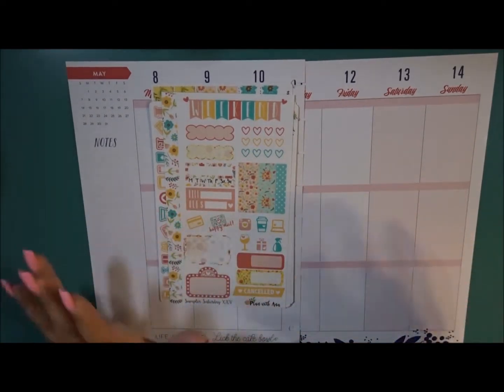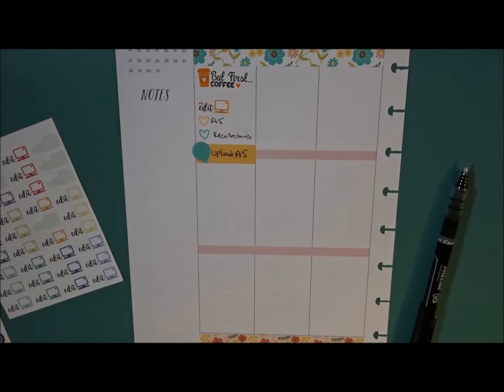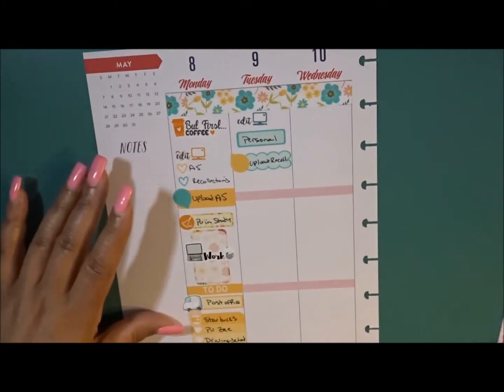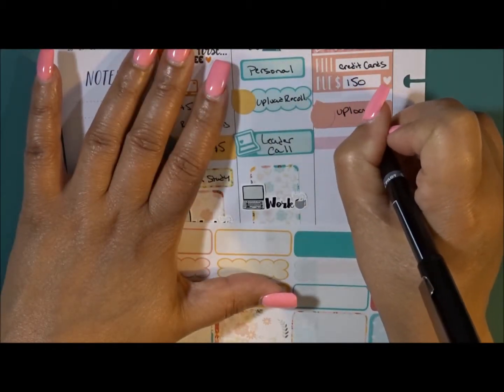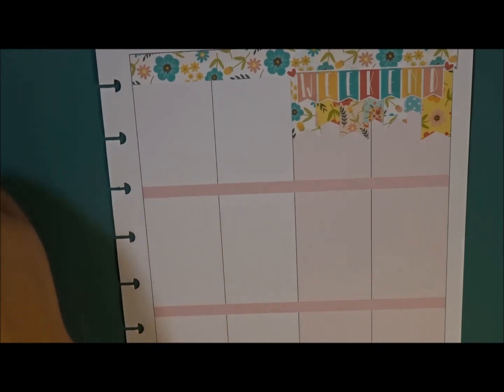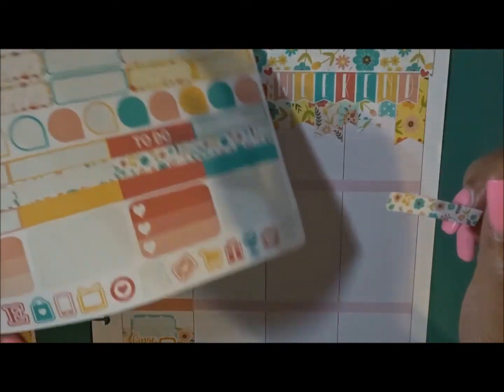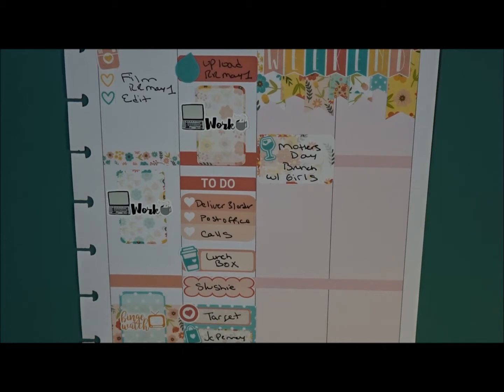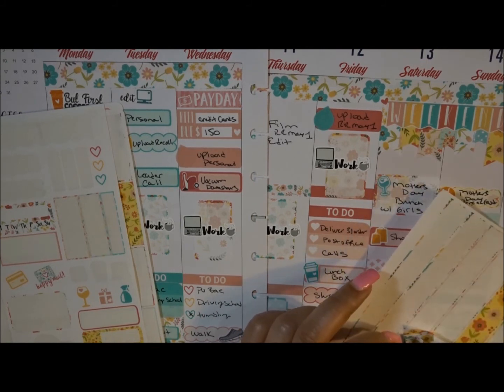Planning Diva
A place where I will share my passion for planning and organization.

Shops Mentioned:
Wild Summer Designs
GP Sticker
Little Miss Paperie
Piper Paper Co.
Rory Sweet Addictions
Planner Kate
Paper+Milk
Inserts: Piaric.com
Recollection Planner
you are not a part of my channel, I would love to have you.

Shops Mentioned:
Joyful Planner
Planner Studio
Creating & Co
Sticker Bloom
Paper plus Milk
Planneresque
Piper Paper Co.

Inserts: Piaric.com
Recollection Planner